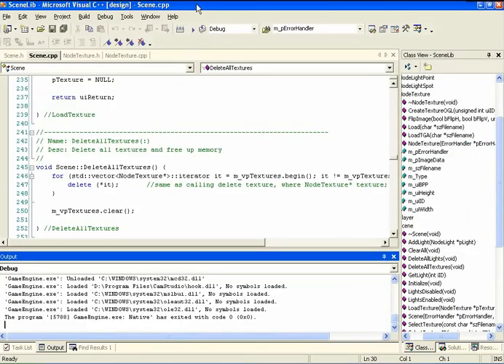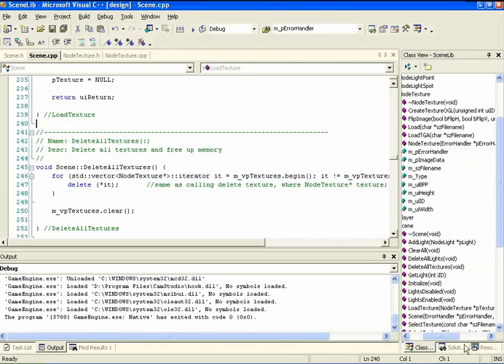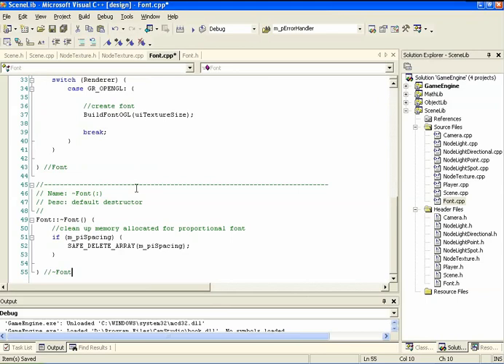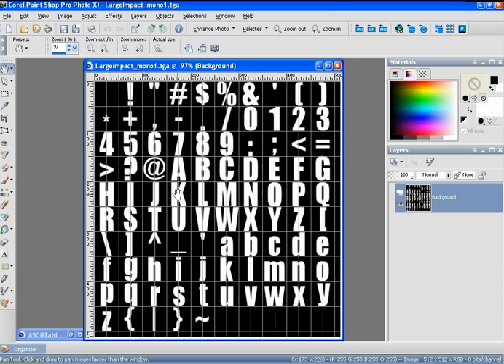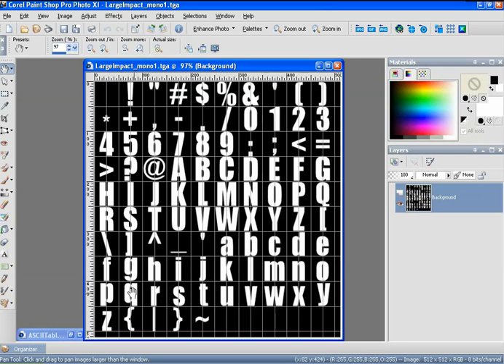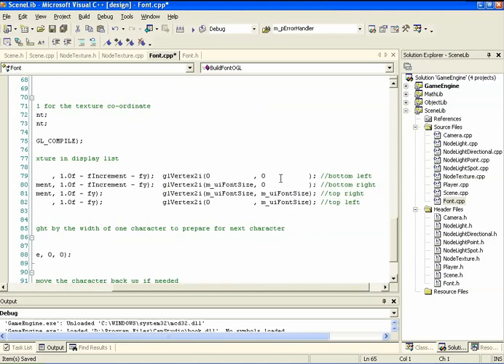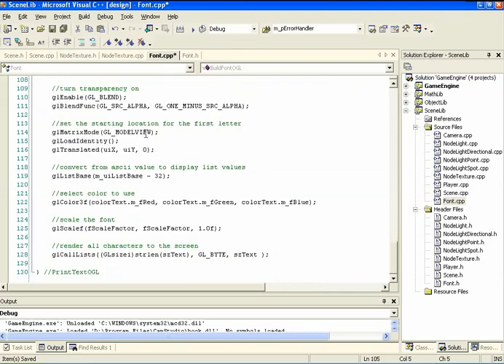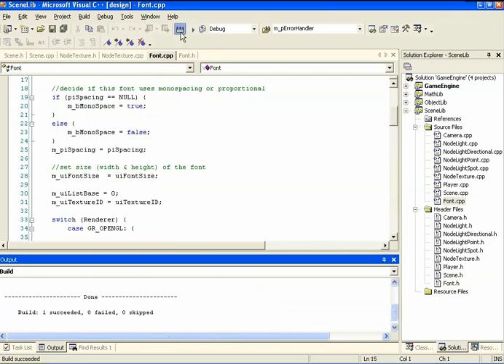OpenGL Game Engine VMK 20A: Font Class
This video was first released on November 6th, 2006.
The Font class is created which allows you to print text to the screen. This video is the first of a 3 part series.